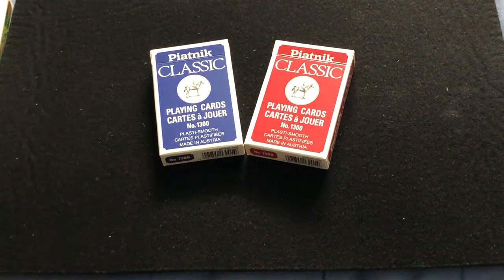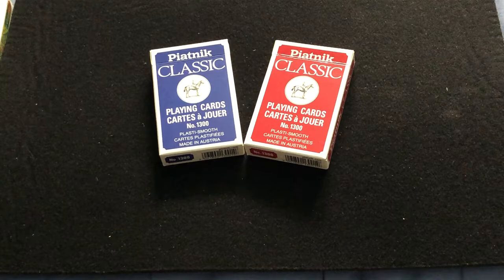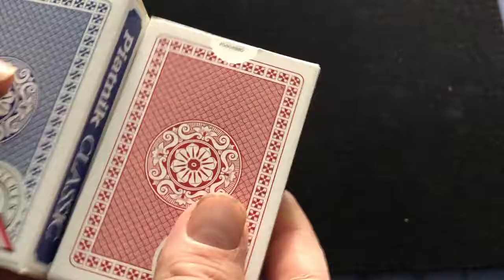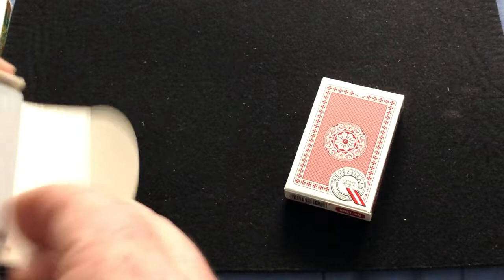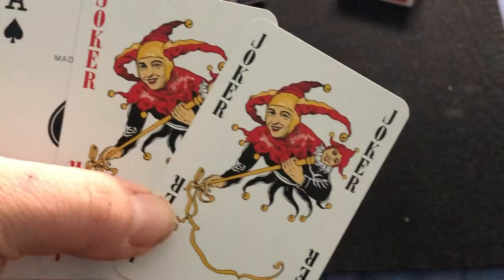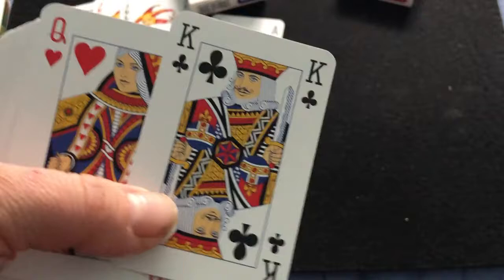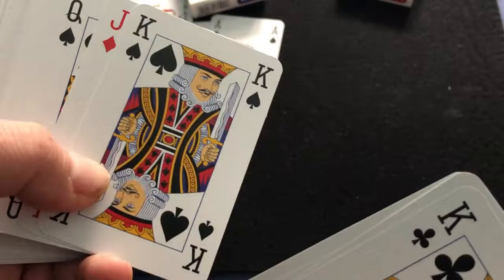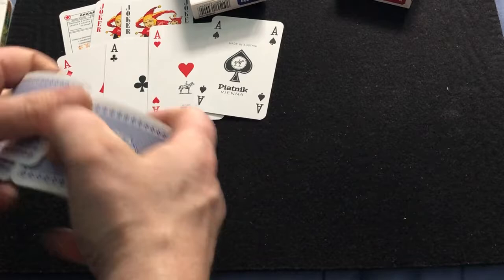Piatnik Classic No 1300 Deck Review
Nice for what it is.

Want to send me something? Here is my PO address:
Victor Miranda
Canada